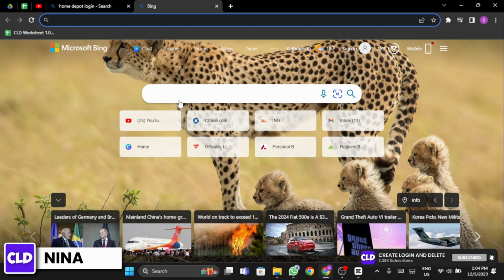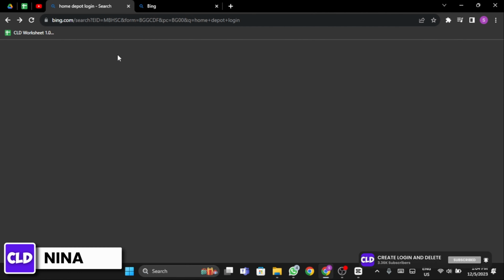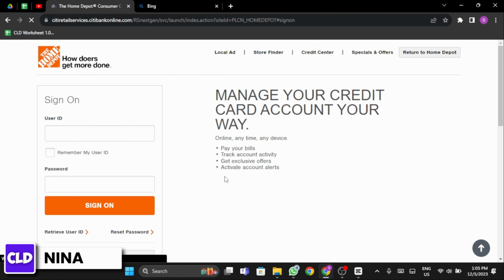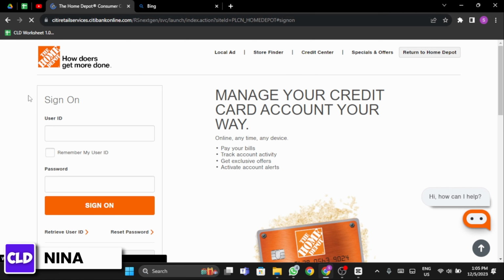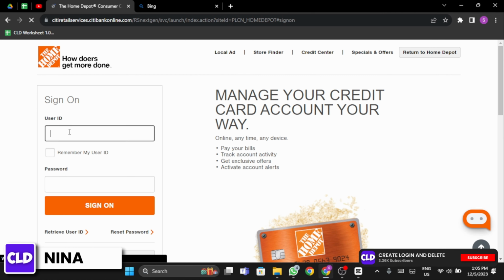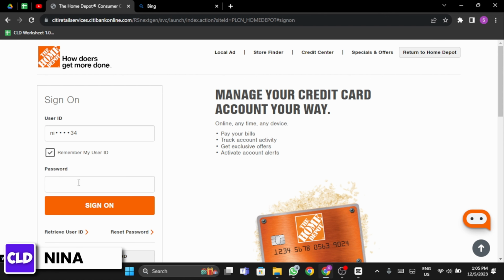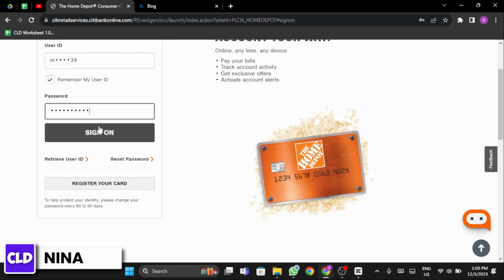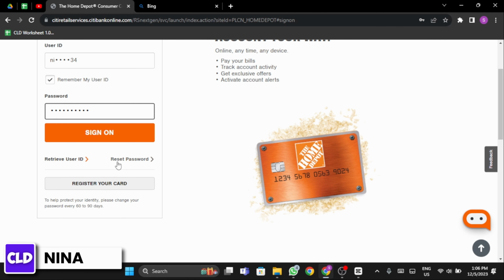How To Login Home Depot Credit Card Online Account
In this tutorial, we'll provide you with a comprehensive, step-by-step guide on how to log in to your Home Depot Credit Card online account and address any common login issues that you might face. We'll cover everything from checking your internet connection to navigating the login process on the official Home Depot Credit Card website.

👋 Welcome to Create Login And Delete! In this video, we're here to help you successfully log in to your Home Depot Credit Card online account. If you've been encountering any difficulties while trying to access your Home Depot Credit Card account online or are unsure about the login process, you've come to the right place.

Tips for logging in to your Home Depot Credit Card online account:
🔗 If you have any questions or need assistance with logging in to your Home Depot Credit Card account, please don't hesitate to leave a comment below, and we'll be happy to assist you.

📱 Timestamps:

0:00 - Introduction
0:05 - How to Log in to Your Home Depot Credit Card Online Account
0:10 - Steps to Log in to Your Home Depot Credit Card Online Account